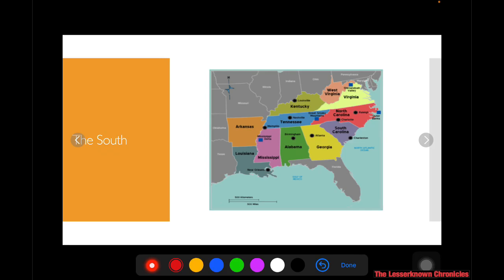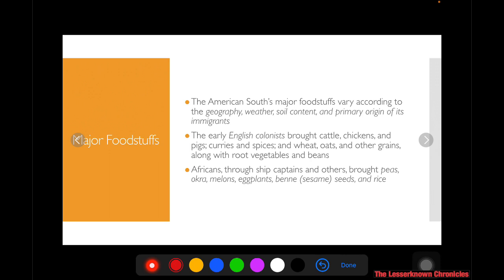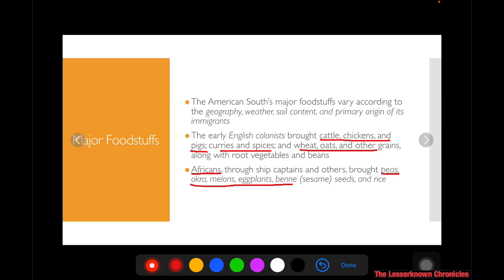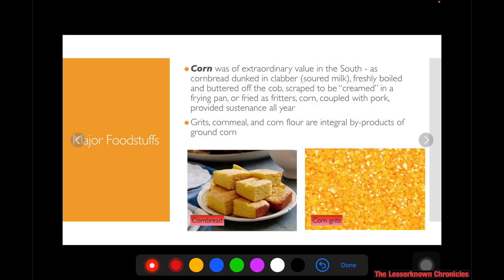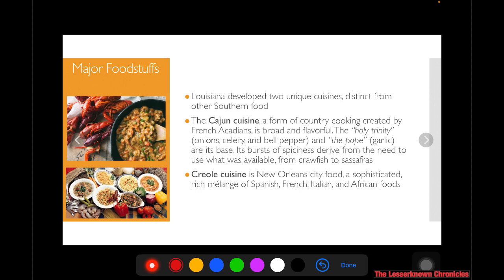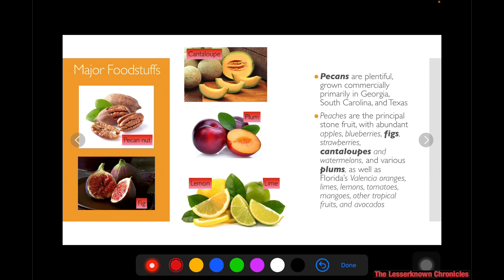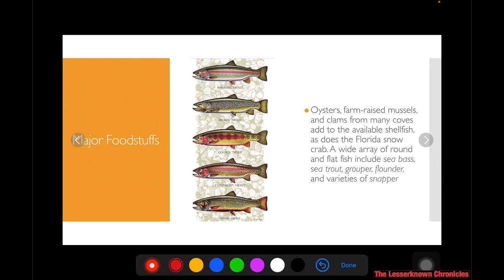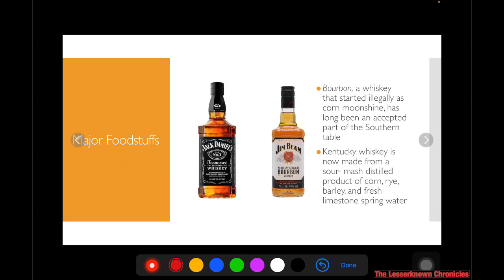The Cuisine of North America - USA (Part 3 of 3)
Video intended for educational and instructional purposes